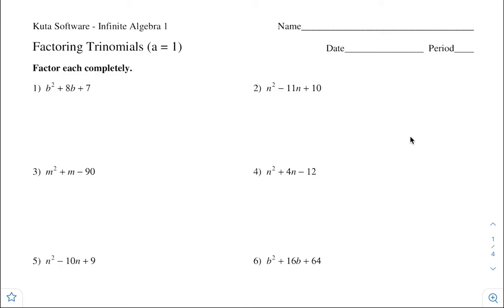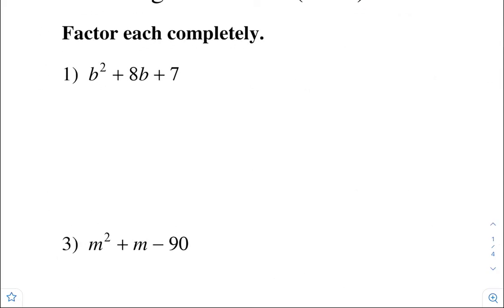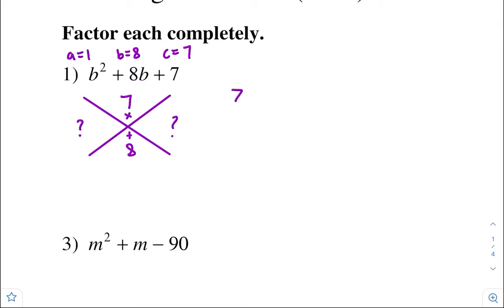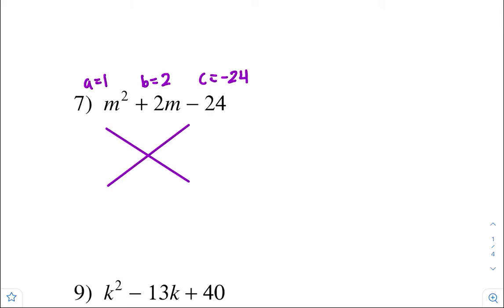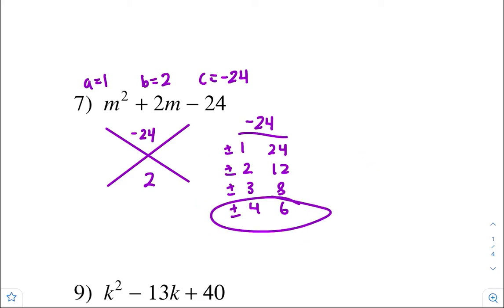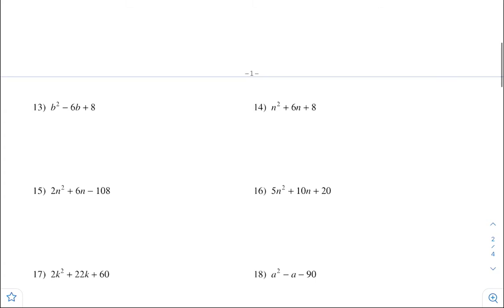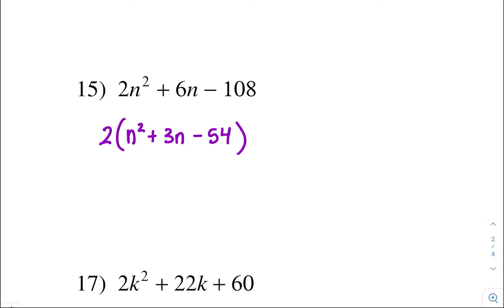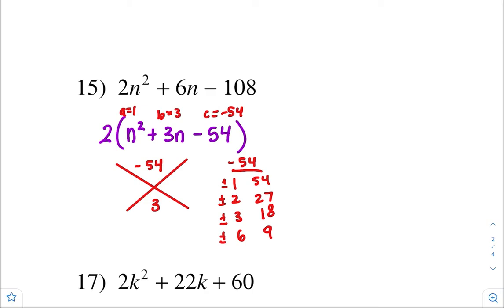21-22 Math 3 HW #3 Factoring Trinomials a=1